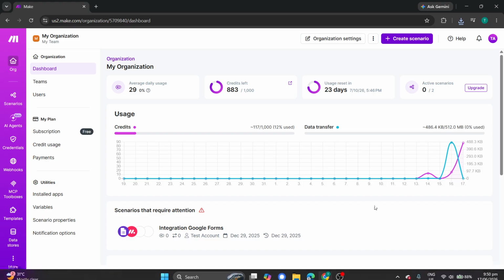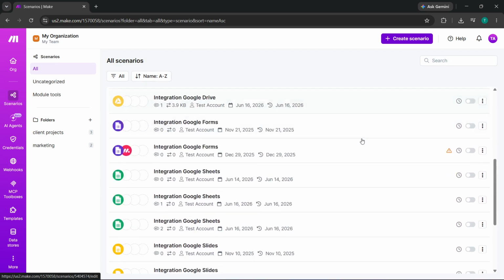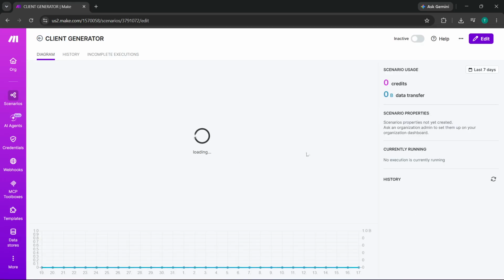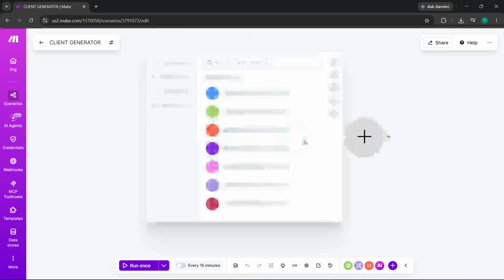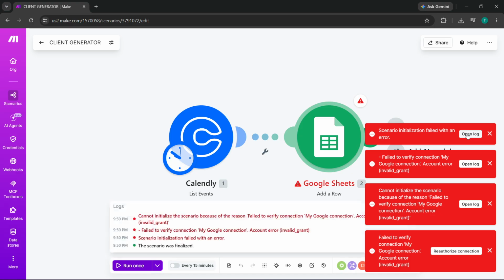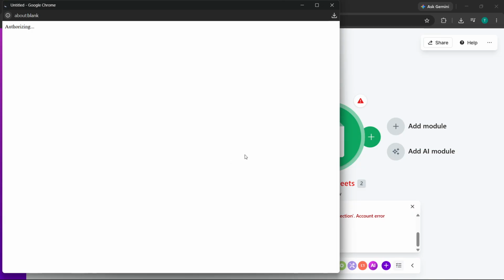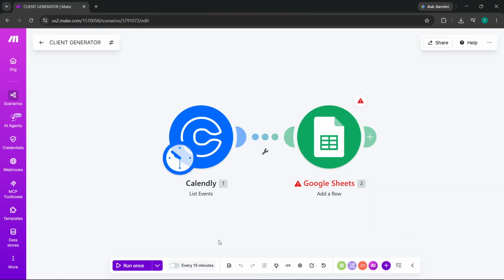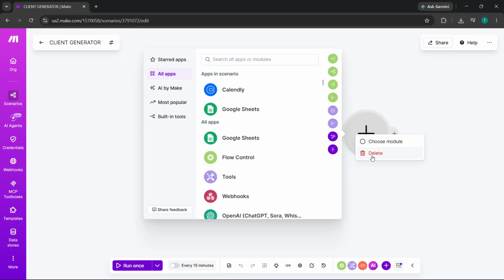Rerun Make Scenarios [Fast-Track]